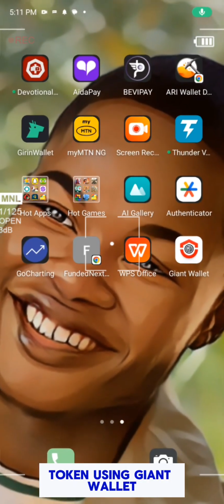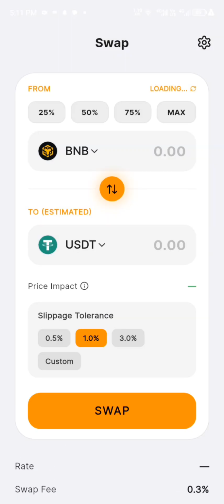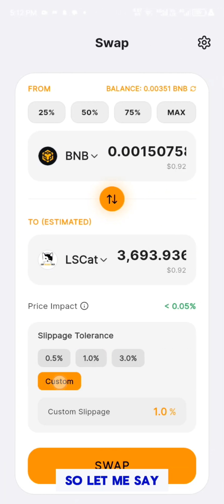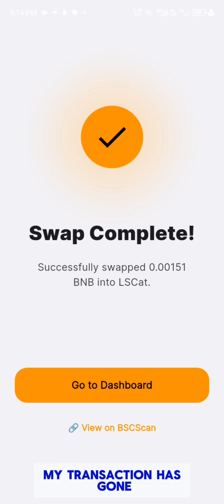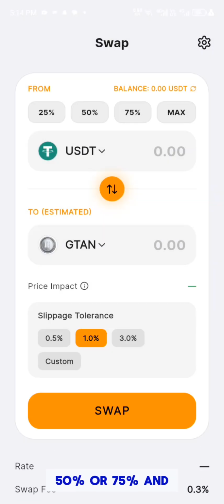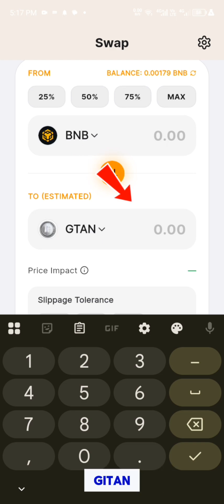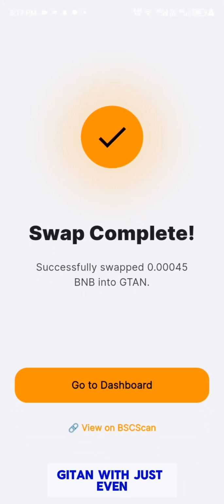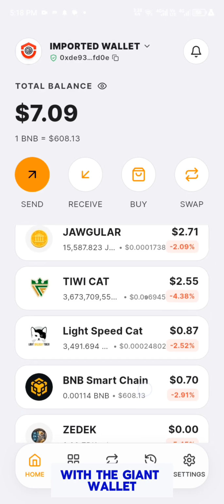How to Swap Tokens on Giant Wallet (Fix Slippage & Failed Transactions FAST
If your swap keeps failing on Giant Wallet, this video will save you money 👇
In this step-by-step tutorial, I show you how to swap tokens directly inside Giant Wallet, including buying LSCAT and GIANT token. I also break down how to fix common slippage issues and failed transactions so you don’t lose funds.
This guide is beginner-friendly and works even if you are new to crypto.
💡 What you’ll learn:
How to swap tokens on Giant Wallet
How to buy GIANT token and LSCAT
Why transactions fail and how to fix it
How to adjust slippage correctly
Tips to avoid losing money during swaps
🚀 This is important if you're using DEX swaps and keep getting errors.